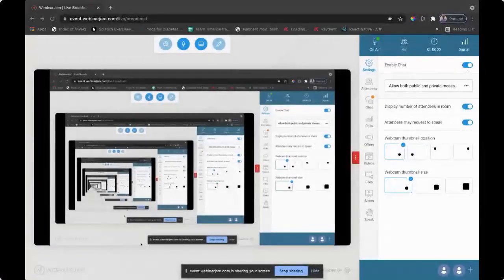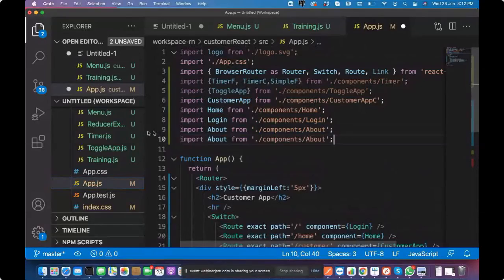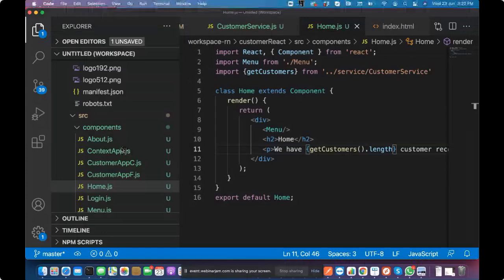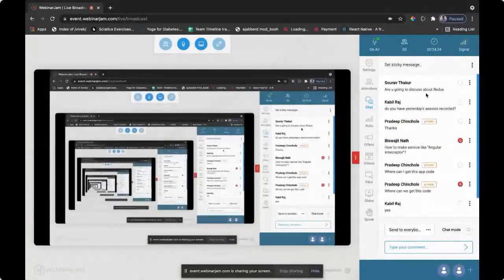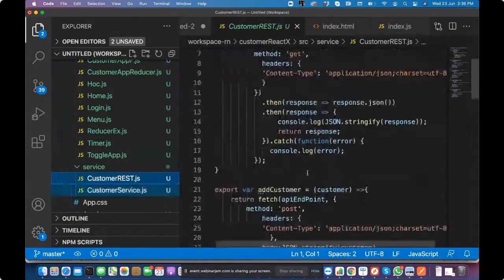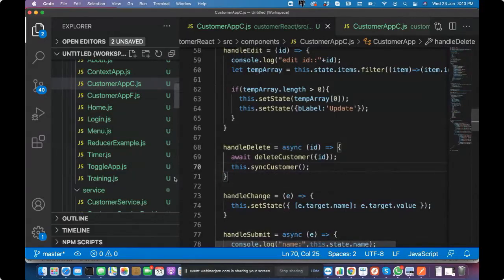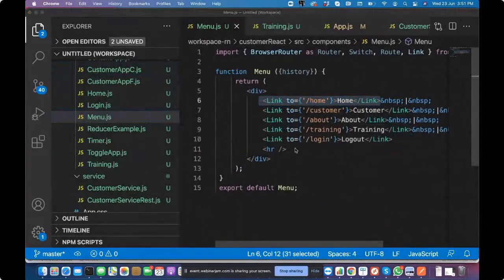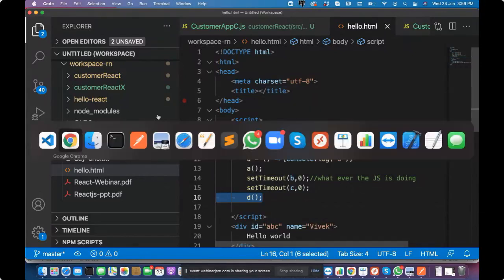React Webinar Series Day 3: Scaling with React | SkillUpRight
🚀Day 3: Scaling with React | React Webinar Series | Routing, APIs, Security & Jest

Welcome to Day 3 of our React Webinar Series, focused on Scaling with React and exploring the concepts needed to build more structured, secure, testable, and scalable React applications.

In this session, we’ll go beyond basic React components and explore React Router, parameter passing, services, local databases, API integration, security, and unit testing with Jest.

 📚 Day 3 Agenda – Scaling with React

1️⃣ Routes – React Router
Learn how routing works in React applications and how React Router can be used to create navigation and multiple views within a single-page application (SPA).

2️⃣ Passing Parameter
Understand how to pass parameters between routes and components and use dynamic values while building React applications.

3️⃣ Services
Explore the role of service layers in React applications and how separating application logic can help create cleaner and more maintainable code.

4️⃣ Local Database
Learn about working with locally stored application data and understand how local data management can support React application development.

5️⃣ API Service
Understand how React applications communicate with backend services and APIs, including the role of API services in retrieving and managing application data.

6️⃣ Security
Explore important security considerations when developing React applications, including safe handling of application data, authentication-related concepts, and secure communication with backend services.

7️⃣ Jest – Unit Testing in React
Get introduced to Jest and learn how unit testing can help validate React components and application logic while improving code quality and reliability.

By the end of this webinar, you’ll have a better understanding of how to scale React applications using routing, parameters, services, local data, APIs, security practices, and automated unit testing.

This session is ideal for developers and learners interested in React.js, frontend development, JavaScript, web application architecture, API integration, testing, and modern UI development.

SkillUpRight provides industry-focused training, webinars, workshops, and hands-on learning opportunities designed to help learners develop practical and job-ready technology skills.

🌐 Visit:Skillupright.com